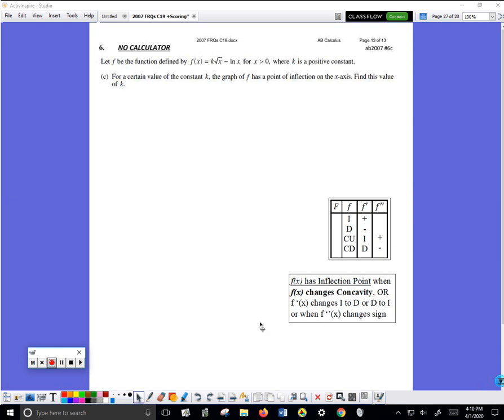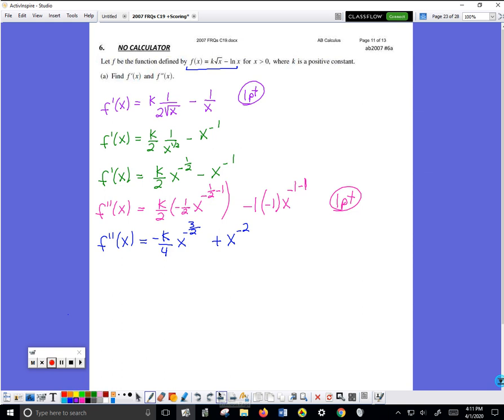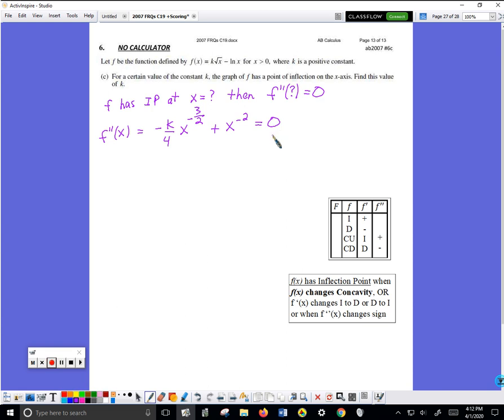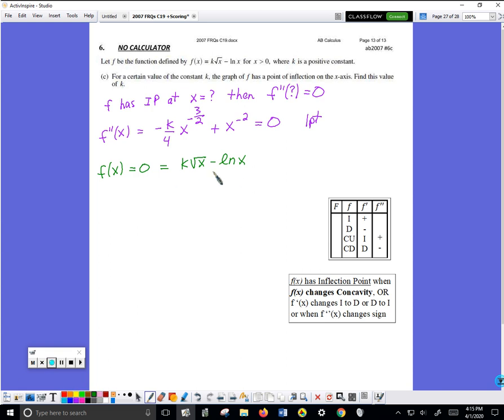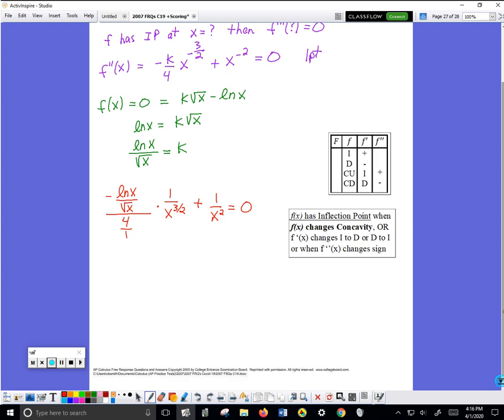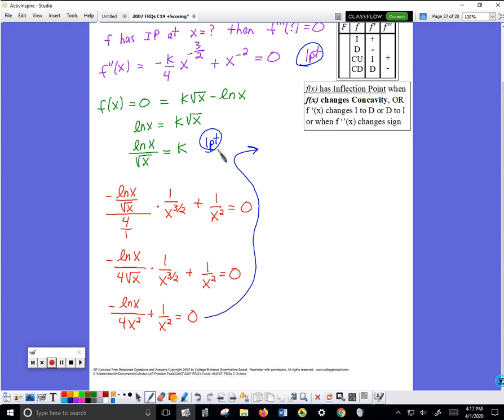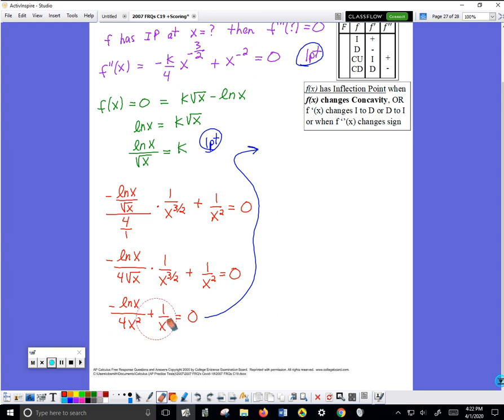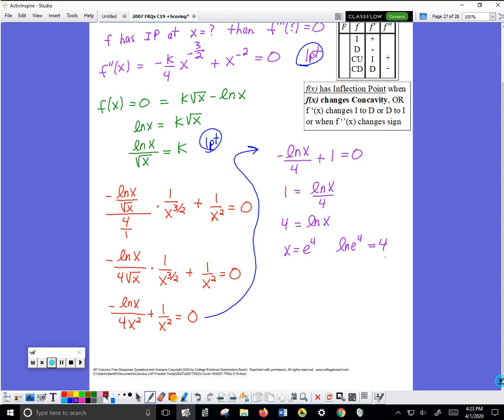2007 AB C19 FRQ